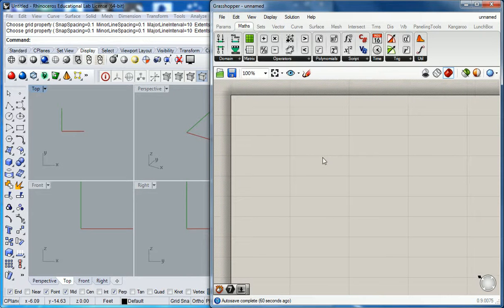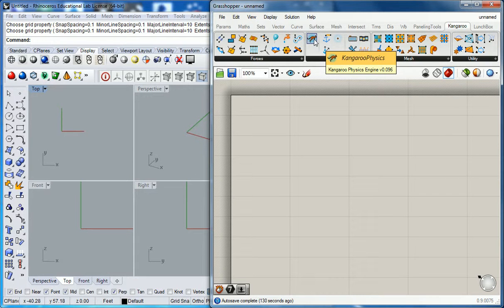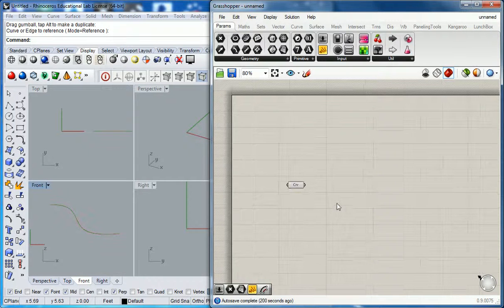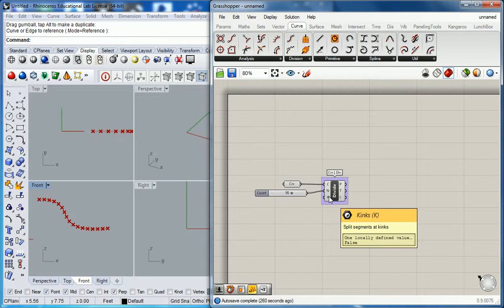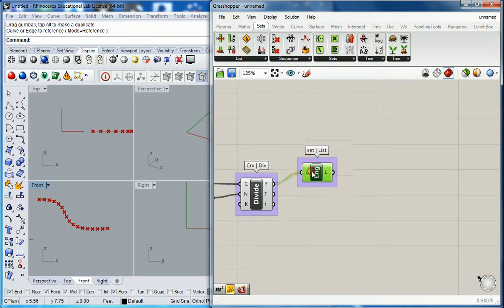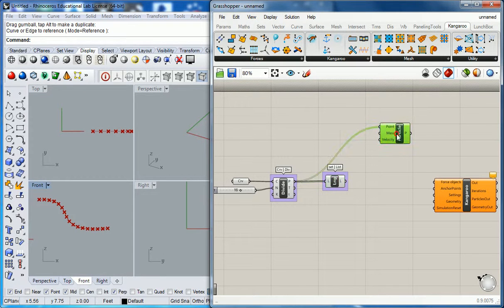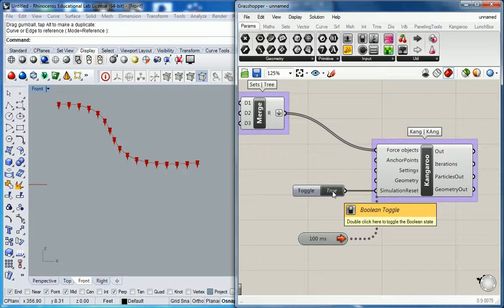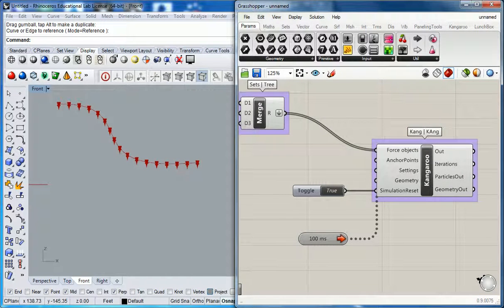Grasshopper - Intro to Physics